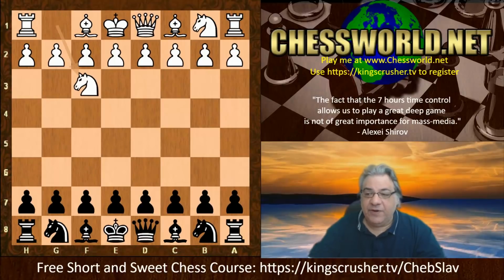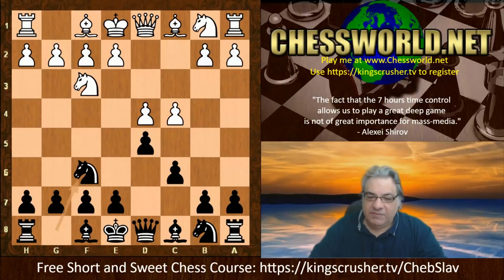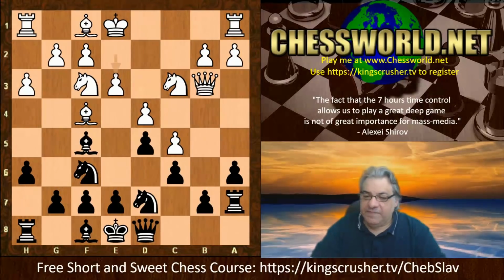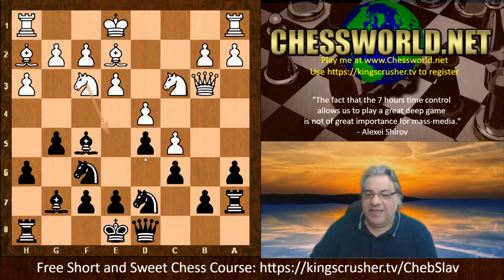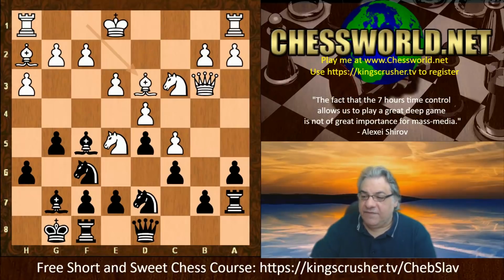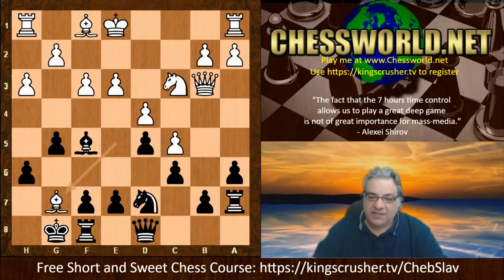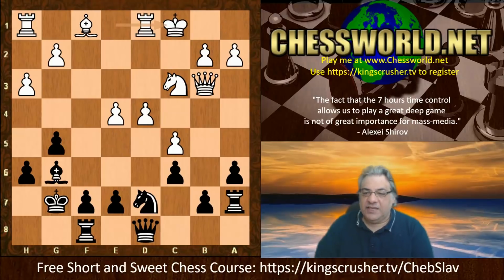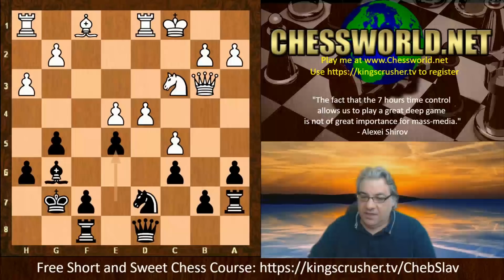The Amazing Chebanenko Slav || Vladimir Kramnik vs Alexei Shirov || Vienna Millenium 1996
FIDE CM Kingscrusher goes over The Amazing Chebanenko Slav || Vladimir Kramnik vs Alexei Shirov || Vienna Millenium 1996

The Game qualities that kingscrusher looks for are generally amazing games with some awesome or astonishing features to them. Many brilliant games are being played every year in Chess and this channel helps to find and explain them in a clear way.  There are classic games, crushing and dynamic games. There are exceptionally elegant games. Or games which are excellent in other respects which make them exciting to check out.  There are also flashy, important, impressive games. Sometimes games can also be exceptionally instructive and interesting at the same time.

and KC will invite you for a game!